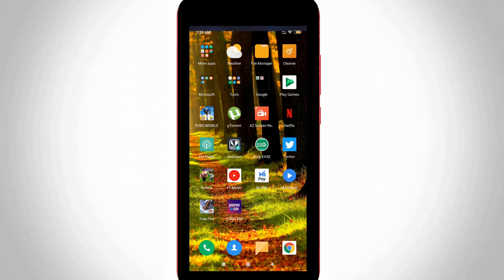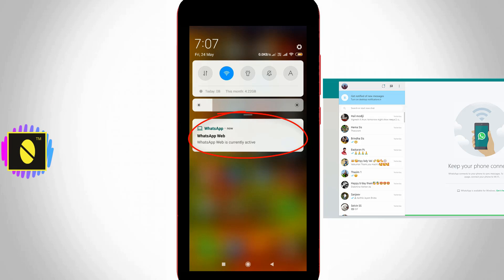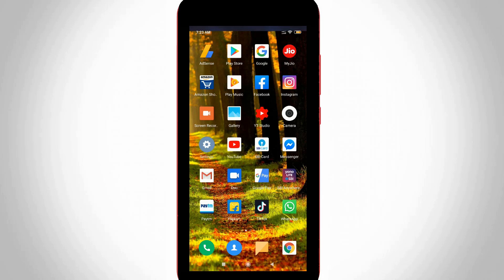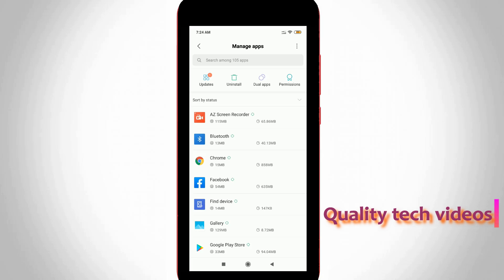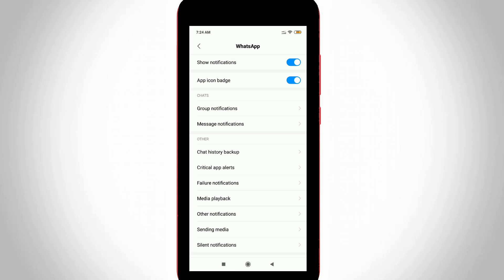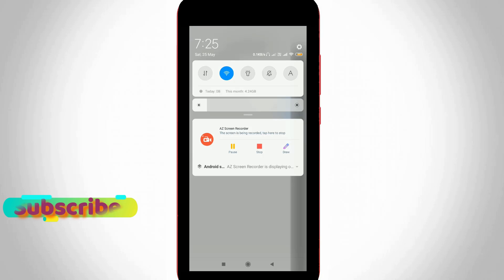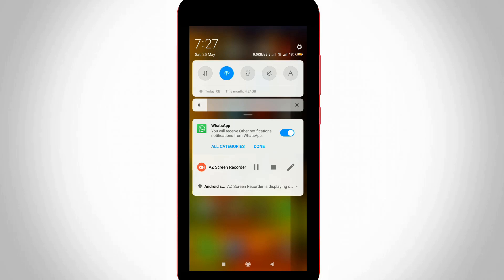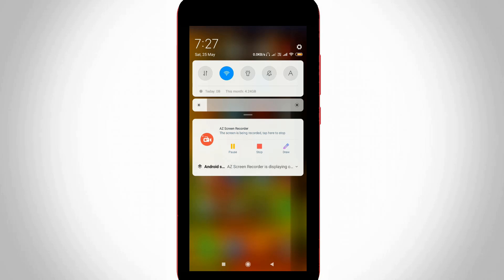How To Disable/Hide Whatsapp Web Is Currently Active Notification In Android Mobile & Ios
This tutorial is about how to hide whatsapp web is currently active notification.

This 2022 released trick may also works on ios iphone,mi phone,samsung and all android 7 os

This video also available in tamil,hindi and telugu.

how to stop whatsapp web is currently active :

1.When i try to login my whatsapp messenger account via my windows 10 pc it shows some notifications in home screen.

2.Which means that it describes about your whatsapp web feature is activated.

3.So how to remove it?.

4.By simply long press that message in your notification panel and then it shows one option.

5.Now click to turn off this setting.

6.Another method is goto android mobile settings,then locate that app and click to open it.

7.Here you can get the one more options called "Show notifications".

8.Also click to disable it,and it won't allow any sound.

9.This is the way you can easily fix all problem.